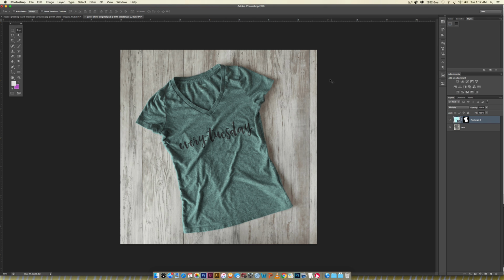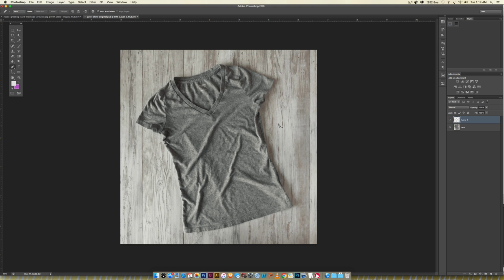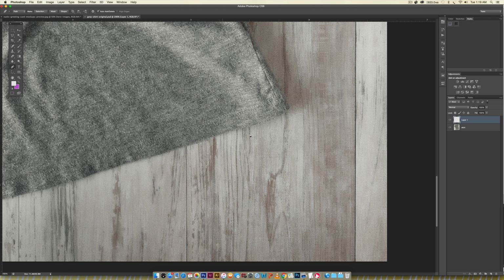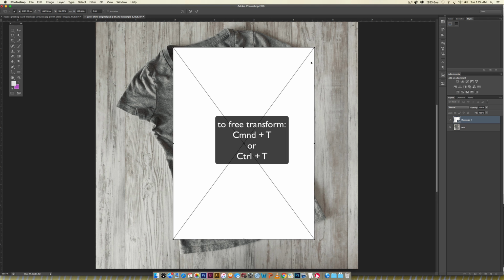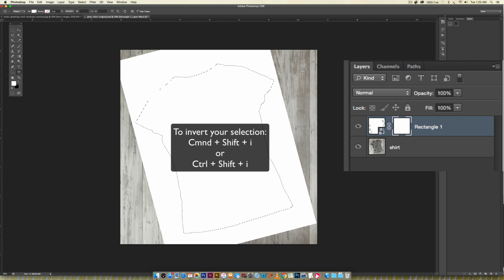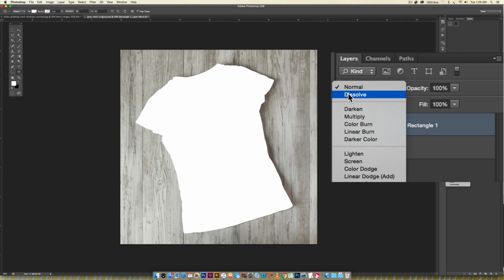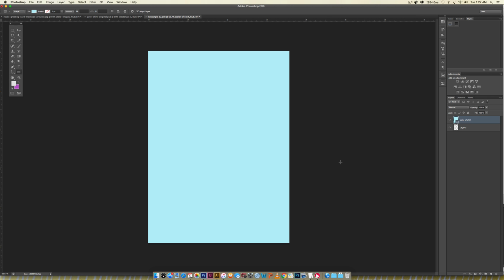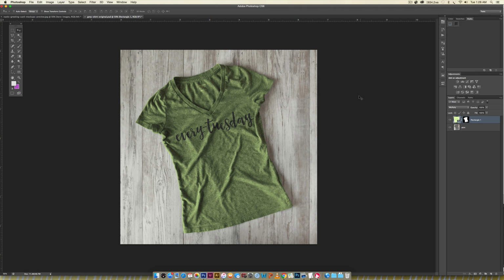Create a Photoshop Tshirt Mockup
The rustic greeting card mockup mentioned in the video is available